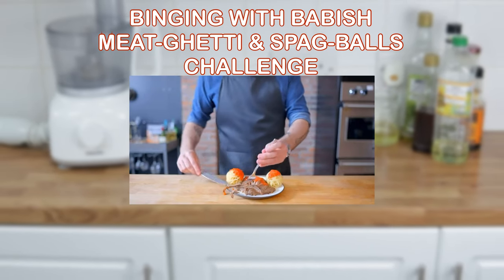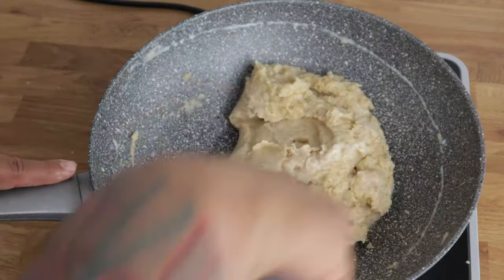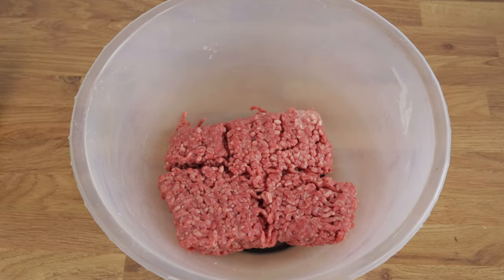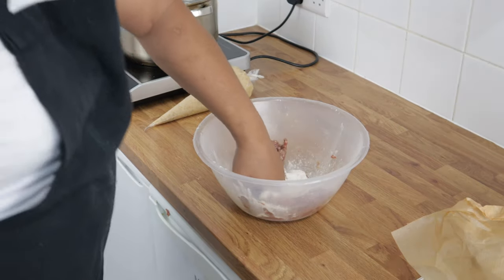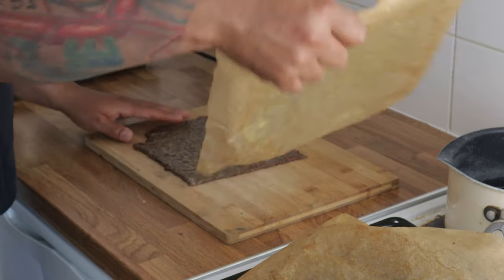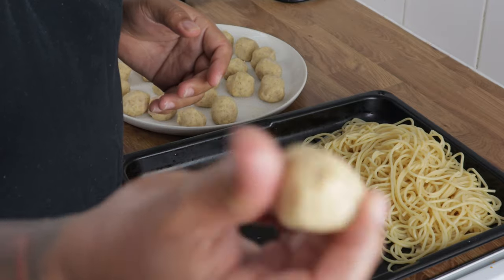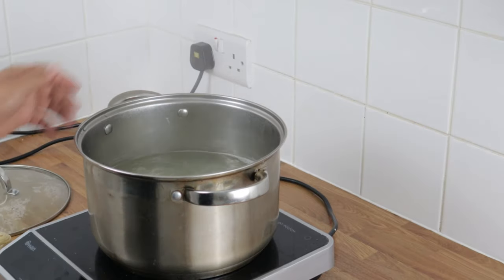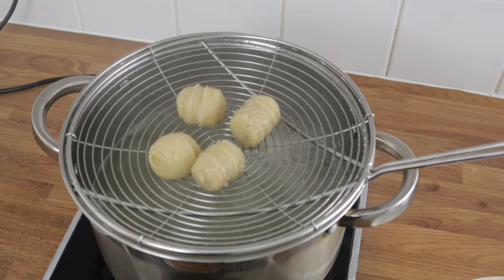Binging with Babish Meat-Ghetti & Spag-balls babishballs challenge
spaghetti & meatballs is a favourite around the world. this was a fun challenge by Babish. I love doing twists on classicdishes, so I had accept and this challenge.

RECIPE:

For meat-ghetti:

200g beef mince
1tsp each onion powder, garlic powder, oregano, ground coriander seed
50g strong white flour

For spag-ball filling:

80g strong flour
80g butter
3 whole eggs
200g milk
1tsp onion powder, garlic powder
50g Parmesan or Pecorino

Some spaghetti cooked for 7minutes

Preheat oven to 160°c - cook meat for 8minutes only (in the video I said 15min - I lied) 🤣

I take no credit for this idea/dish it’s all babish. The recipes I used are mine which I kinda worked out myself to recreate his creation as a challenge. Please, feel free recreate this dish (your own version) its a very fun recipe to play around with.